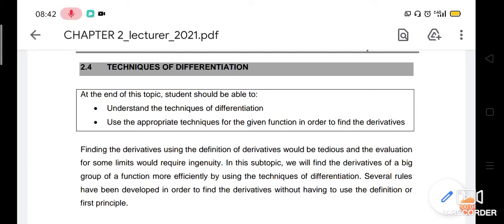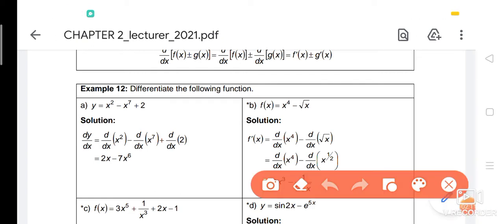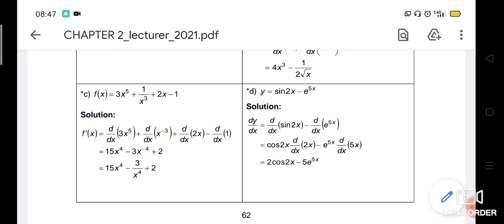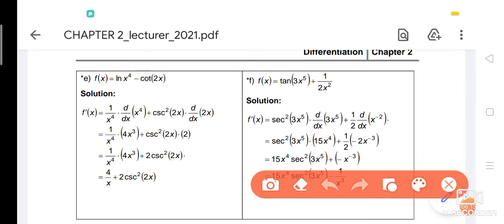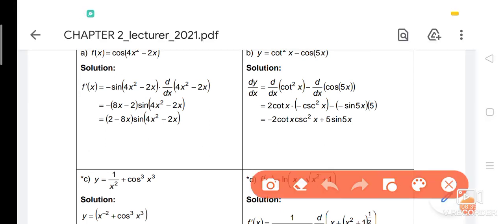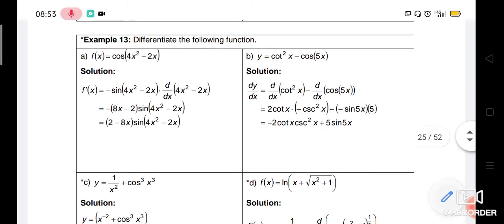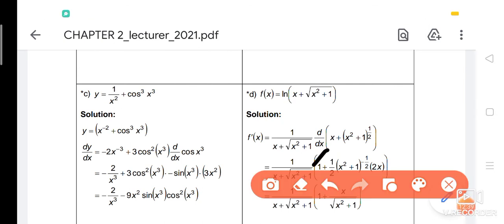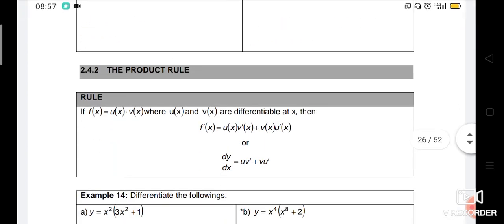MAT183 CHAPTER 2:. Sum and difference rule